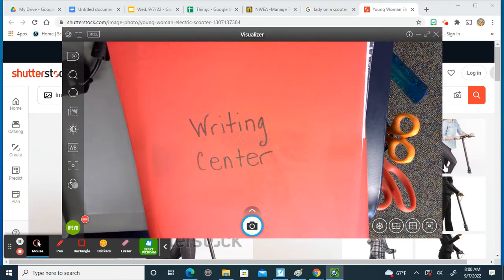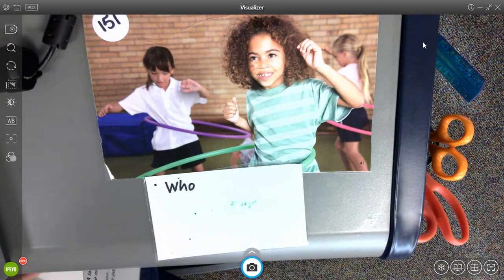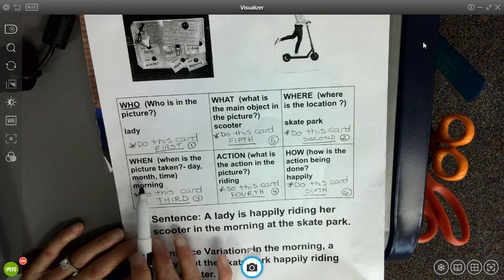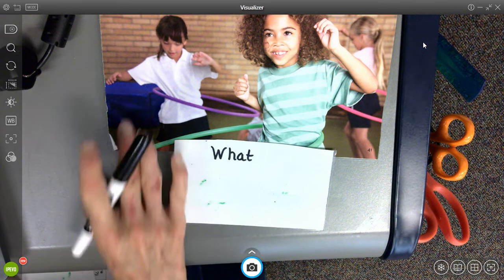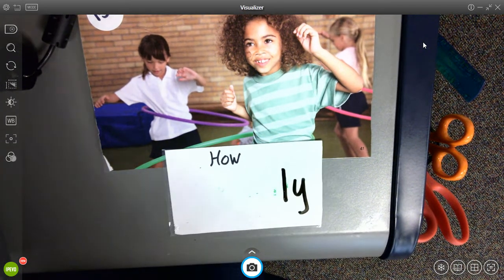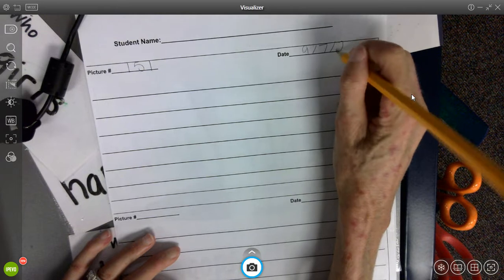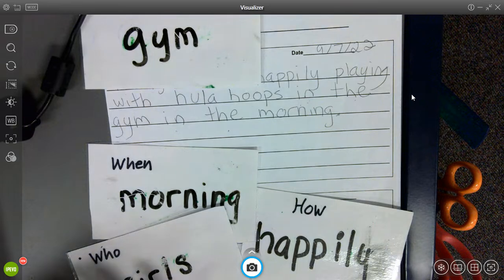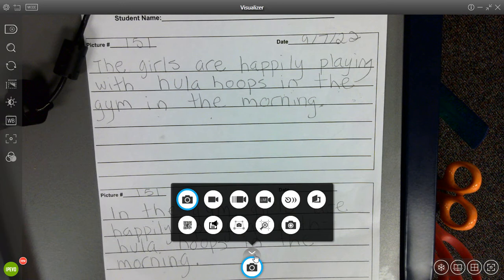Sentence Writing During Writing Sentence Time